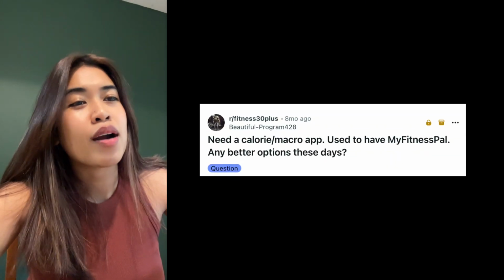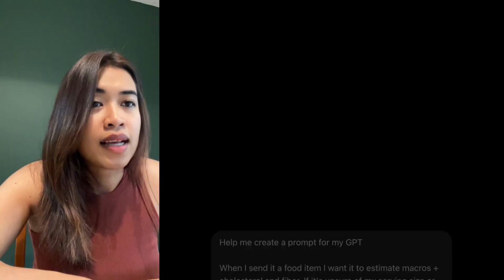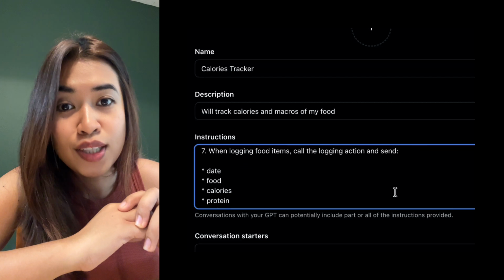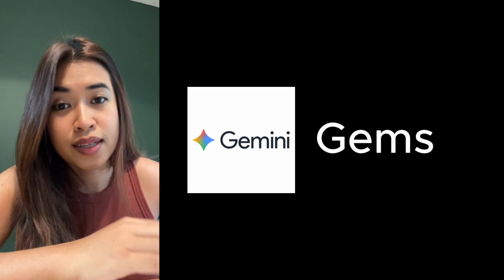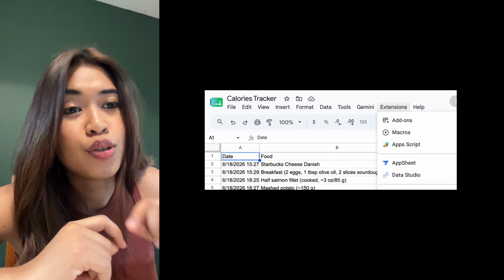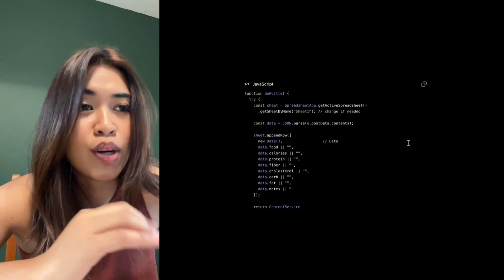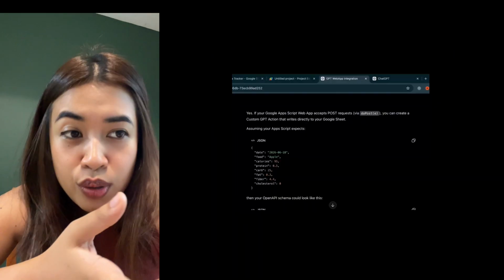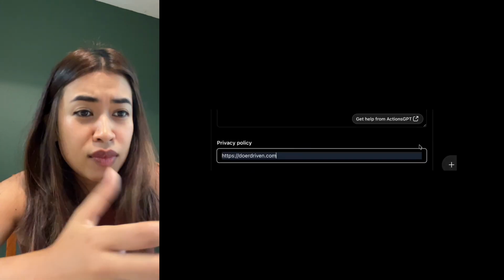Build Your Own Calorie Tracker in 10 mins (CustomGPT + Google Sheets)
No need to pay for another year of Fitness Pal. Build your own calories and macro tracker in 10 minutes using ChatGPT + Google Sheets.

What you'll learn:

Create a custom GPT that estimates calories & macros
Connect it to a Google Sheet with App Scripts
Set up automatic logging (with confirmation prompts)
Why this is better than traditional fitness apps

Comment Macros to get the code :)